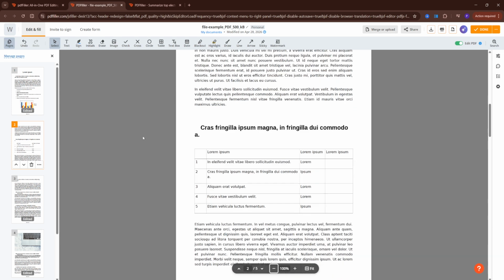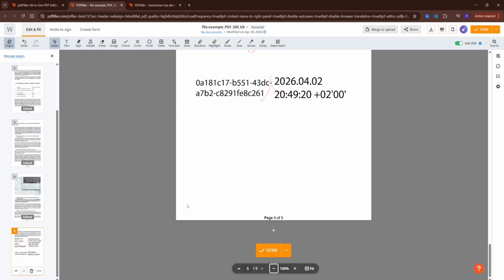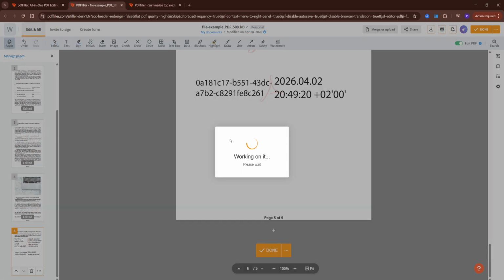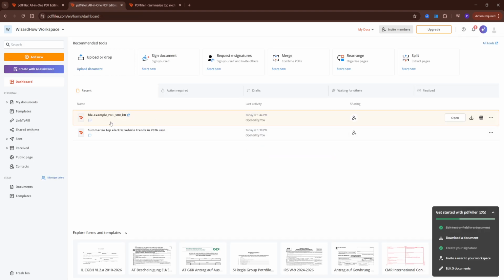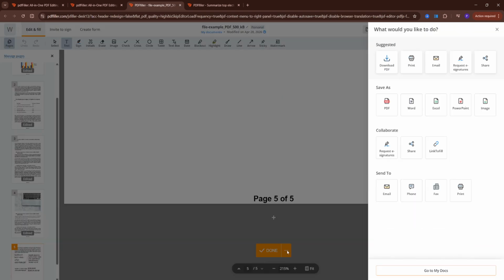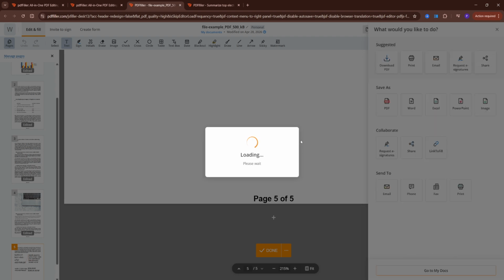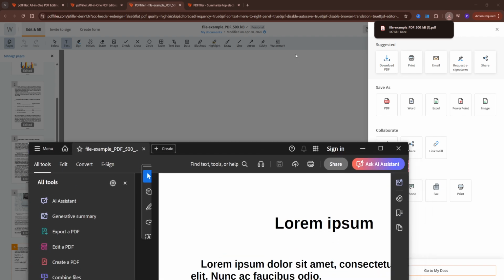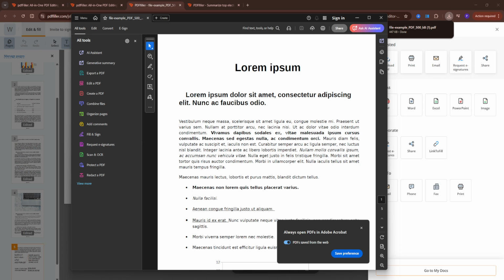How To DOWNLOAD EDITED PDF From PDFfiller (QUICK & EASY) 2026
In this video, I'll show you how to download edited pdf from pdffiller. This is a full guide on how to save and retrieve your modified pdf files from PDFfiller in 2026. In case you've been trying to get your edited pdf out of PDFfiller, this is the video you need to see! 📥📄✨